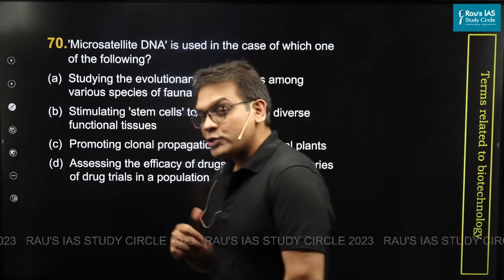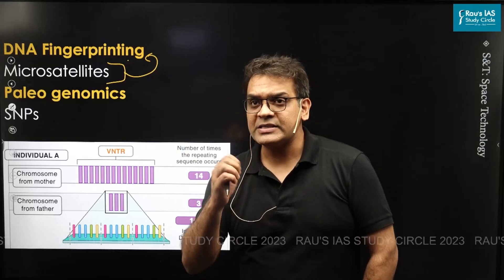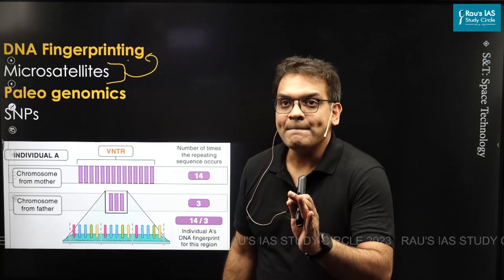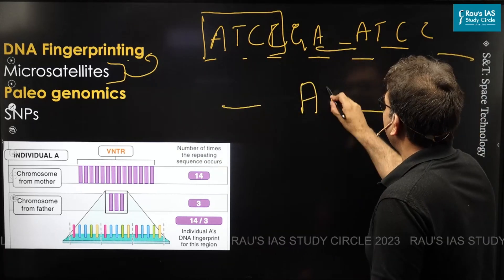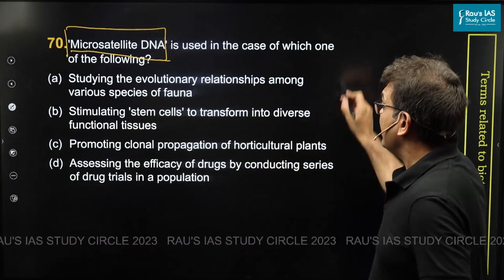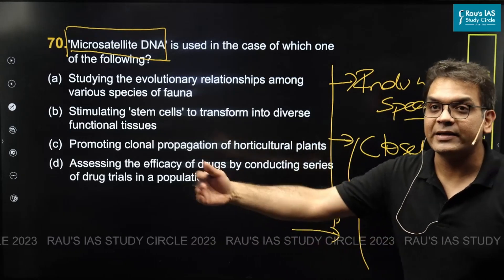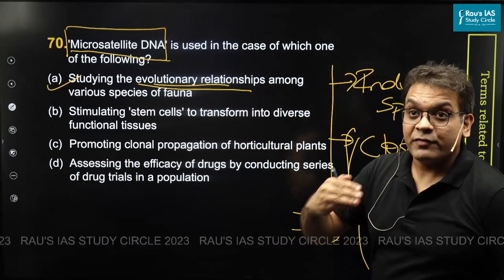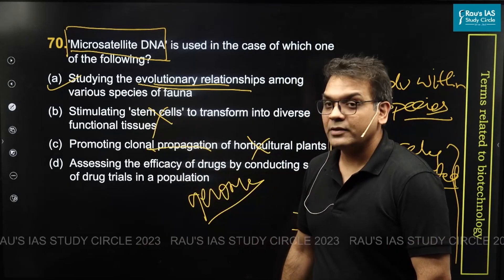UPSC CSE Prelims 2023 | GS Paper 1 | Question - 70 | Set - A | Answer & Explanation | Rau's IAS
🎯Question 70 : 'Microsatellite DNA' is used in the case of which one of the following?
(a)  Studying the evolutionary relationships among various species of fauna
(b)  Stimulating 'stem cells' to transform into diverse functional tissues
(d)  Assessing the efficacy of drugs by conducting series of drug trials in a population
🎯Answer : (a)
Microsatellites are that section of DNA which induce variation between individuals within a species and variations between closely related species. Thus it can be used as an indicator to trace the evolutionary history of species.
Microsatellites are also used in DNA fingerprinting.
🎯Connect with Rau’s IAS Study Circle